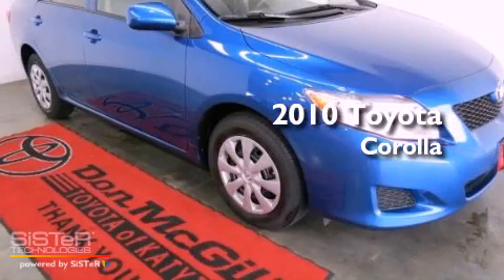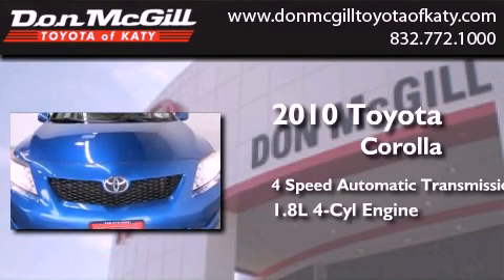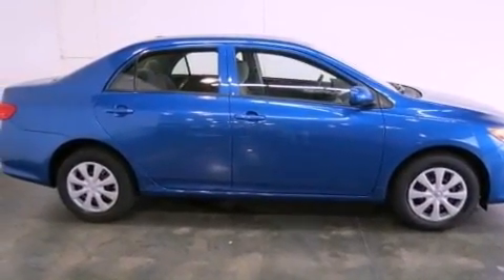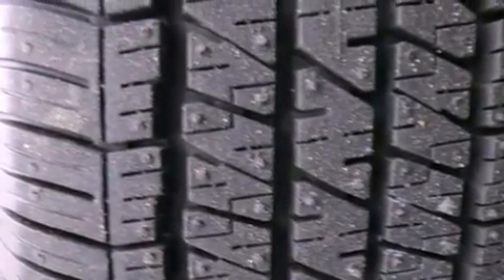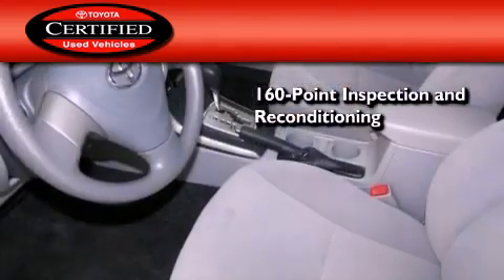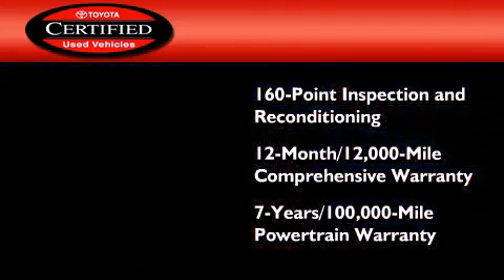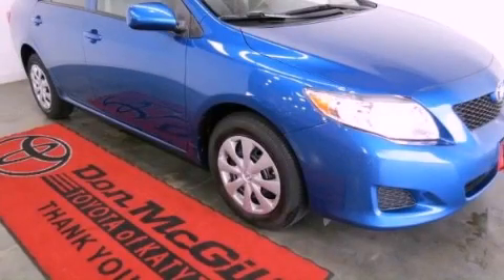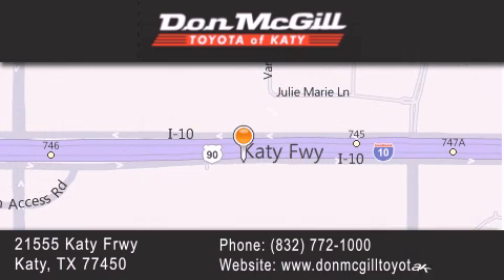Used 2010 Toyota Corolla Katy Texas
Year : 2010
 Make :
 Model :
 Engine : Gas I4 1.8L/110
 Trans . : Automatic
 Exterior : Blue Streak Metallic
 Miles : 39,805

 Stock : K51357